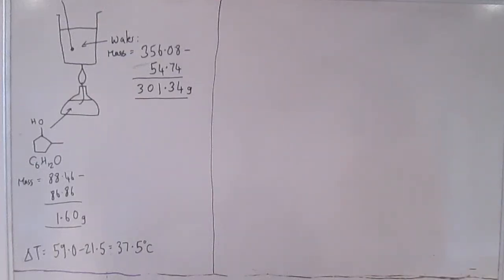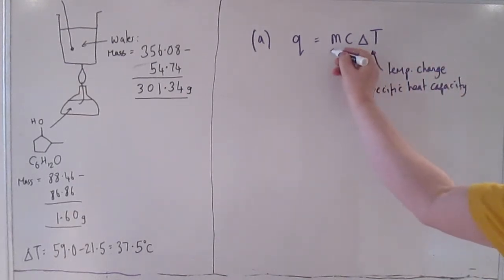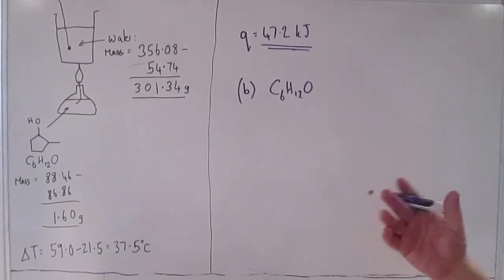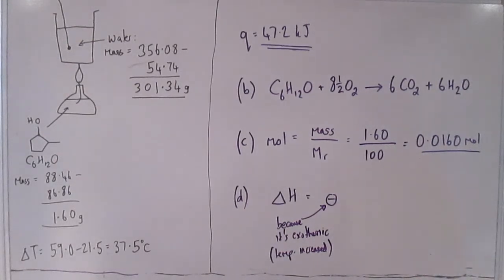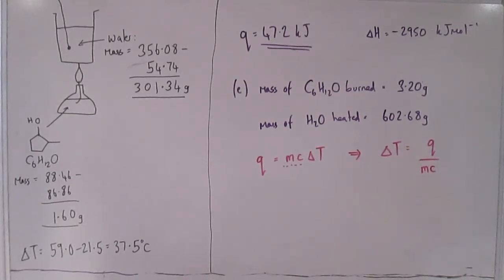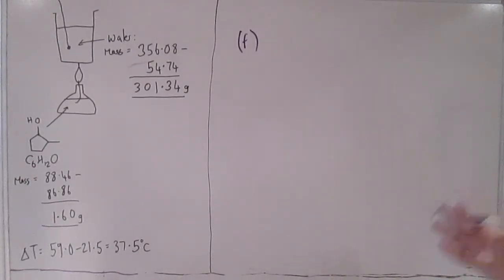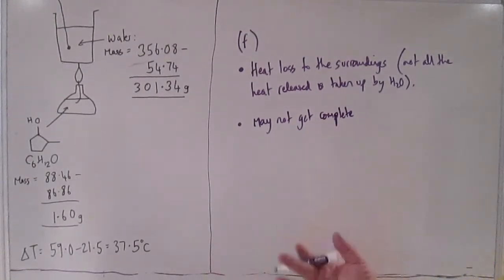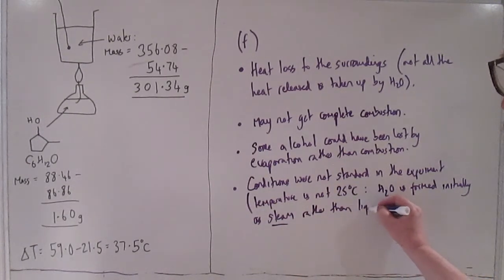Enthalpy 1 Q1